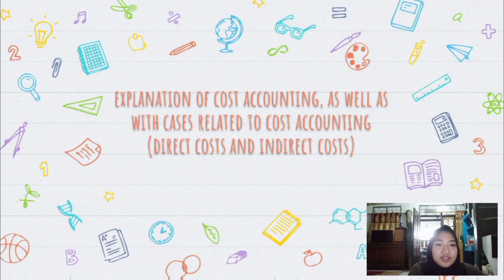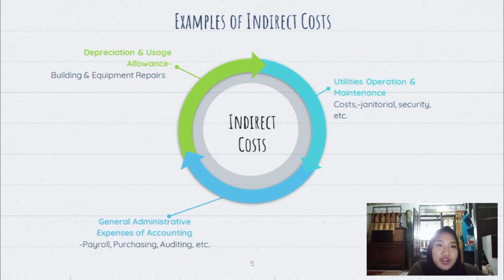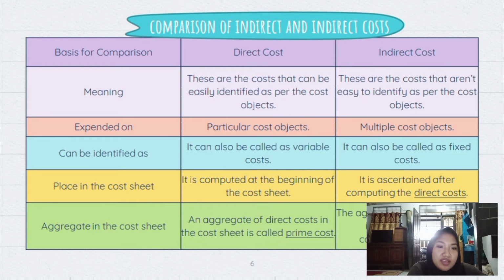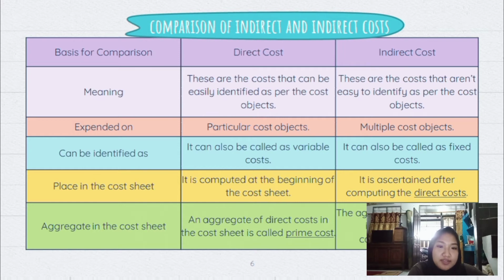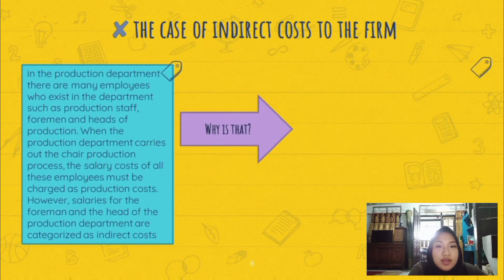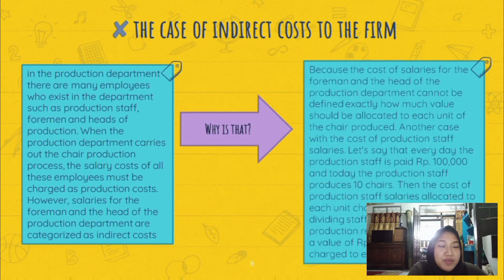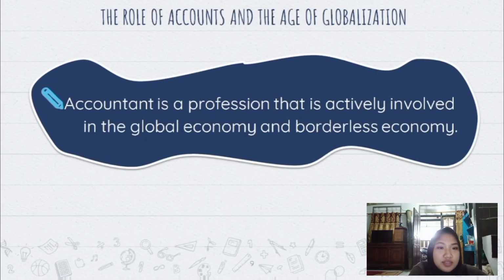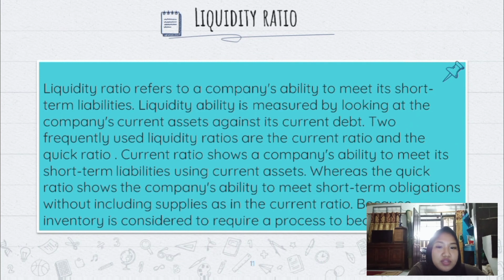final Exam - English For accounting Rizky vidya Alviani - 43218110190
Final Exam English For accounting
Rizky vidya Alviani
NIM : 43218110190